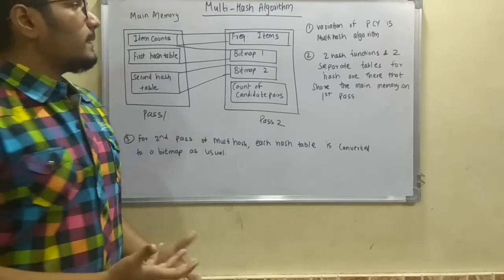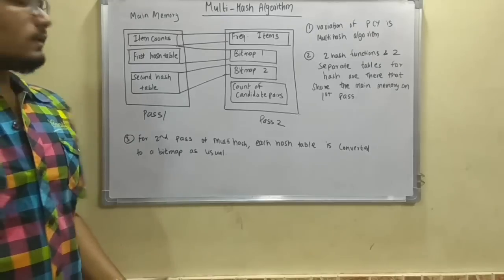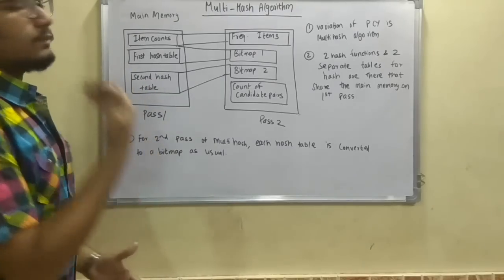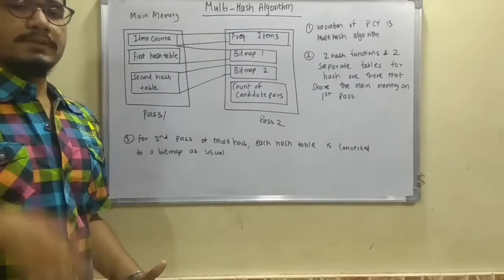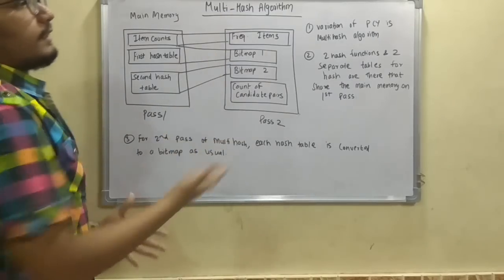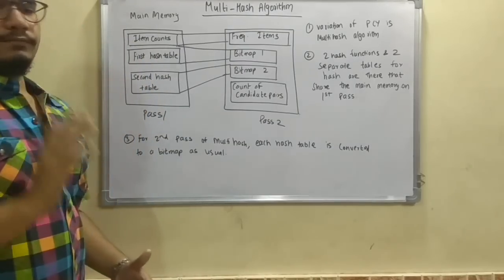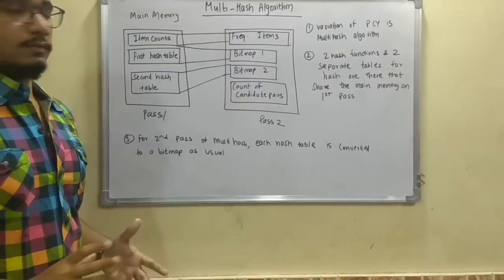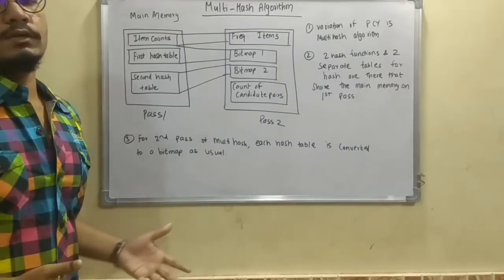Big Data Analytics | Tutorial #23 | Multi hash Algorithm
Sometimes, we can get most of the benefit of the extra passes of the Multistage Algorithm in a single pass. This variation of PCY is called the Multihash Algorithm.